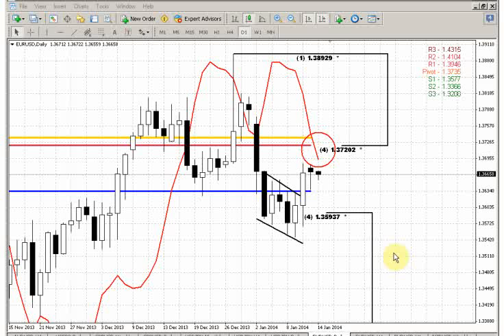ForexPeaceArmy | Sive Morten EUR Daily 01.14.14